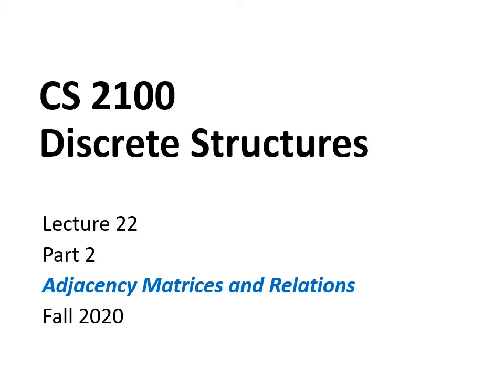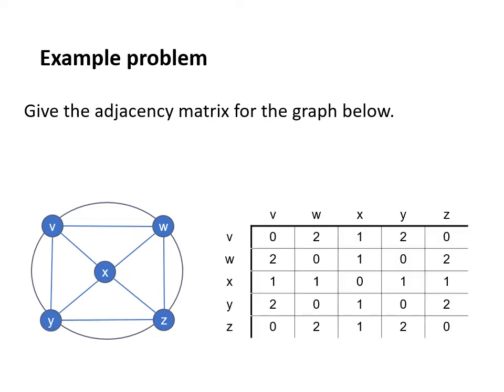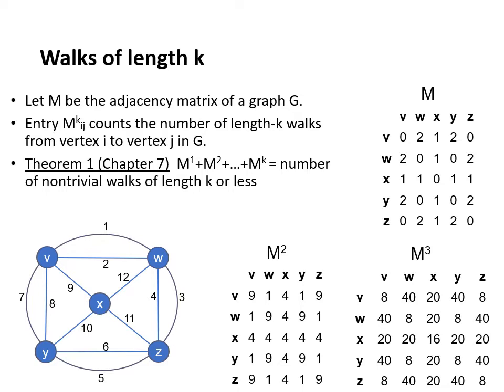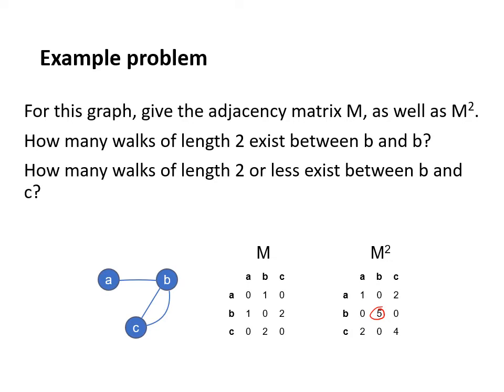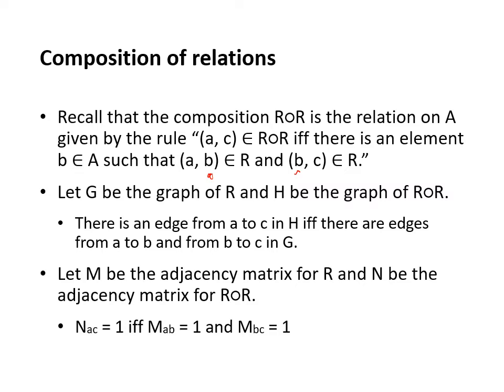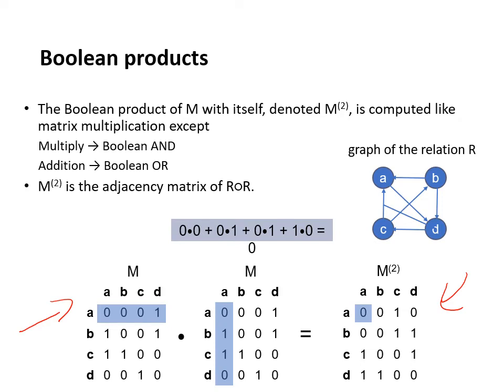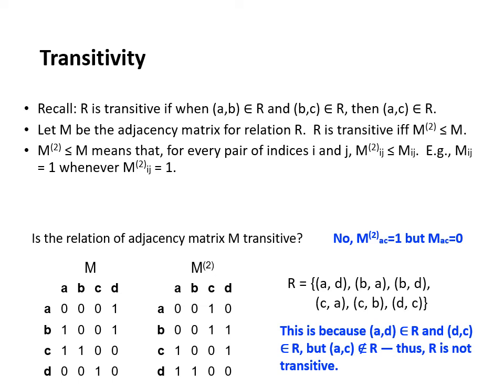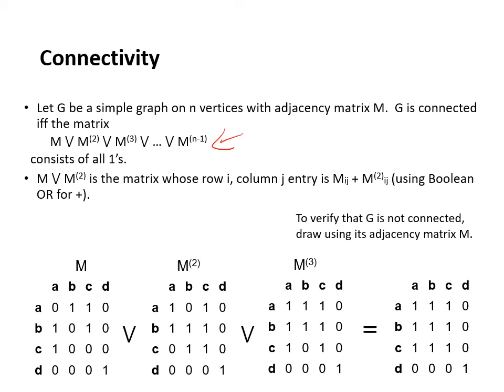Lecture 22 - Part 2: Graphs